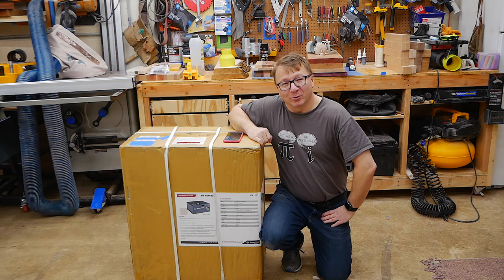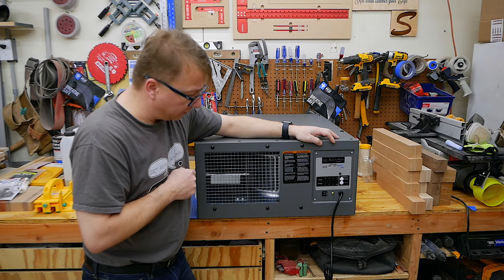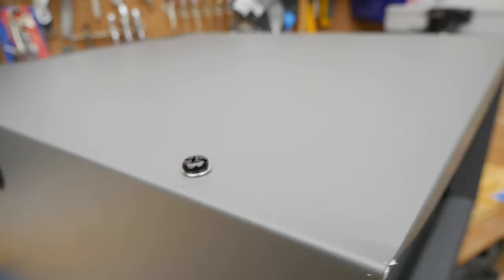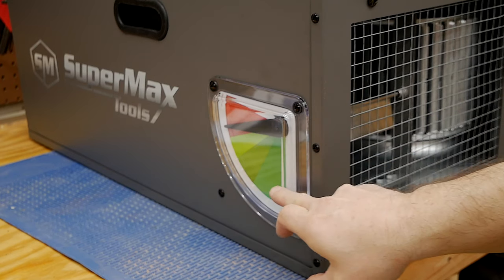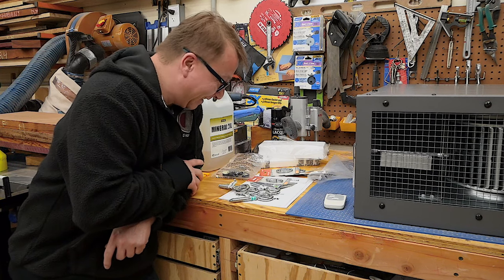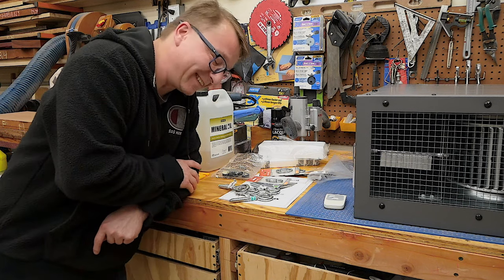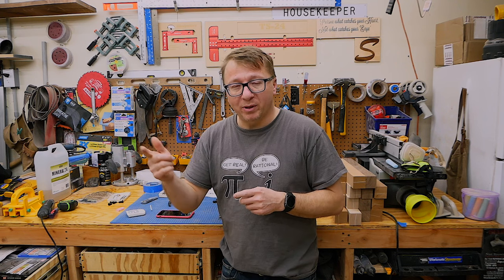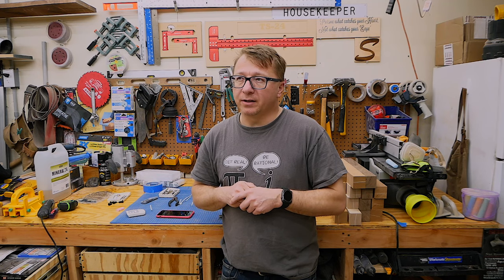How to make shop air cleaner - air quality upgrades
How to make shop air cleaner through air quality upgrades using an Supermax air filtration unit.  I unbox and install the unit, while providing an overview of the unit, some features, and demonstrate how loud it is.

If you like this review, maybe you will like my other reviews?

0:00 - Intro
0:31 - Unboxing
0:48 - Unit features
1:28 - Quality/Construction issues
4:32 - What makes this unit different
4:58 - Installation
6:31 - Use and sound levels
9:22 - Wrap up
10:57 - Live sound tests
11:36 - BLOOPERS